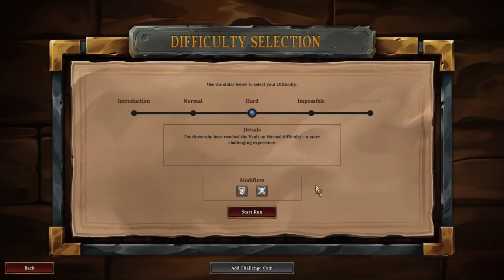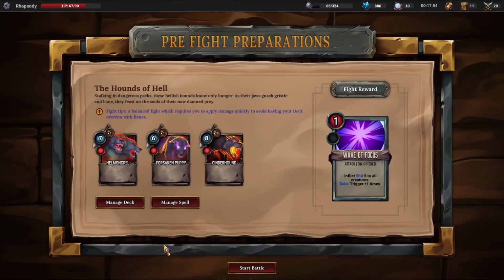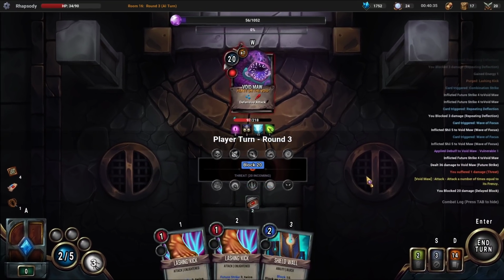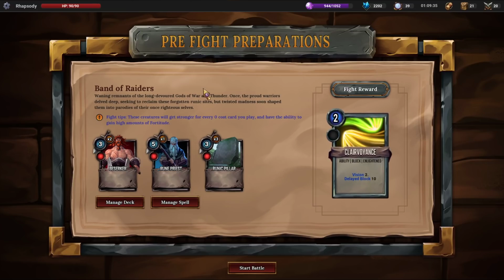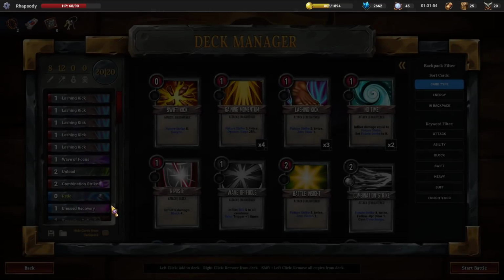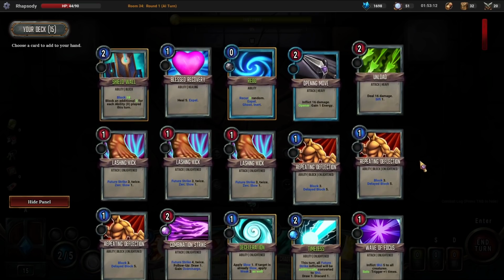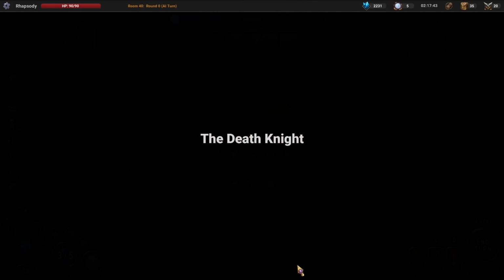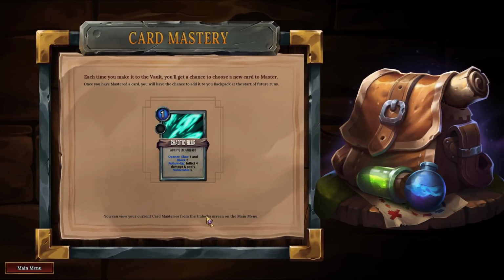Let's Play Vault of the Void: The Enlightened's Martial Arts - Episode 5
Vault of the Void is a "deckbuilder" roguelike where you have the chance to build a new deck before each combat! Draft as many cards as you'd like, but only choose 20 to form your deck which you can modify at any time! Currently in closed beta, the game can be wishlisted on Steam

PLEASE NOTE: This video was recorded during the game's closed beta period. As a result it is not necessarily reflective of the end polish, content, or quality of the game.